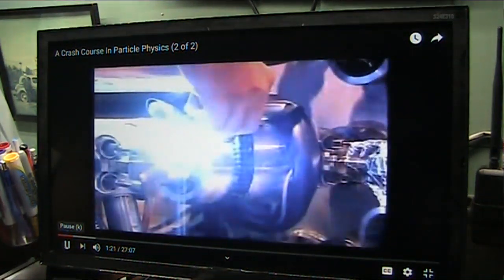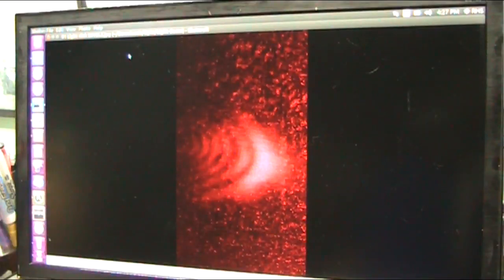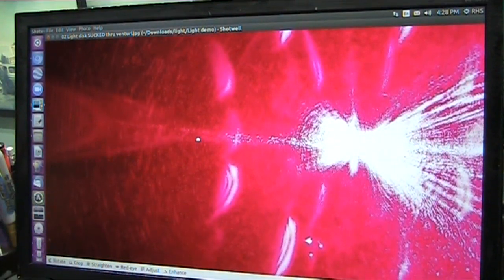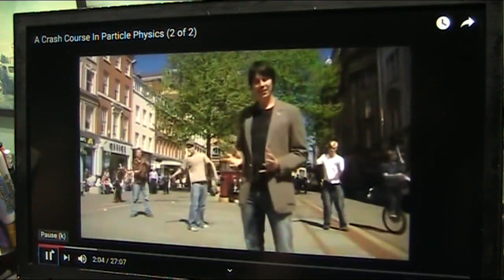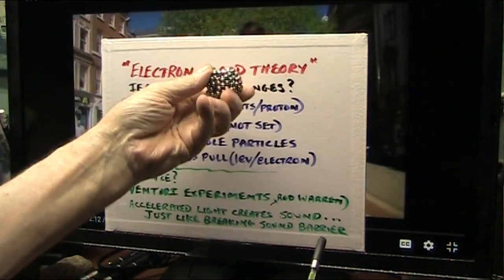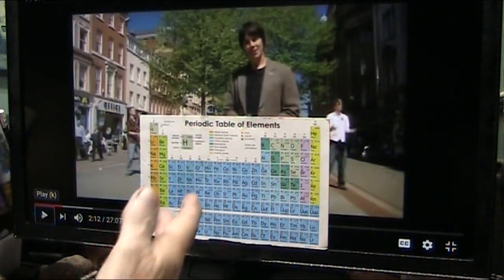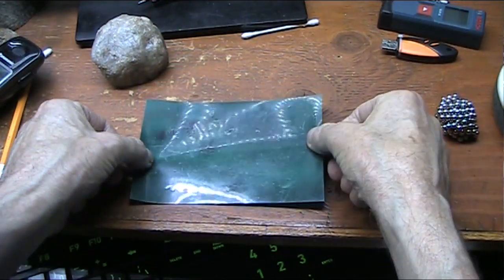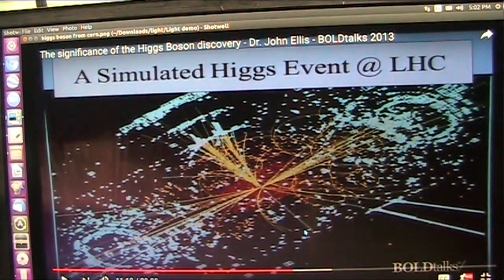Physics Reality 101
Bohr model is wrong. Isotopes are impossible with huge proton and neutron and tiny electron...complete nonsense. There is a new atomic model where Everything is made of only 2 tiny particles that are stable in blocks of 1836 bits (protons) where half are pos and half neg. then extra electrons flood into orbitals held at bay by neg nucleus. this is called electron flooding.